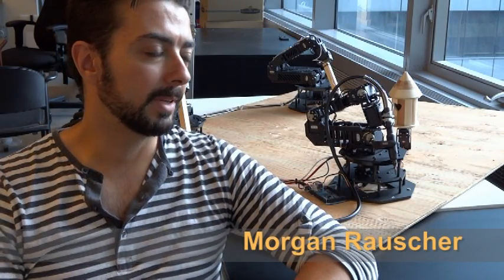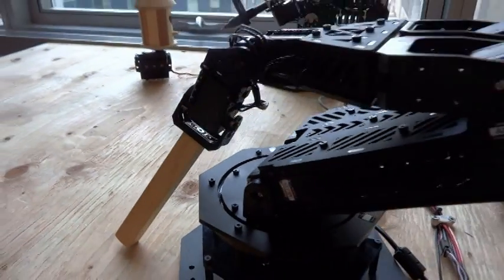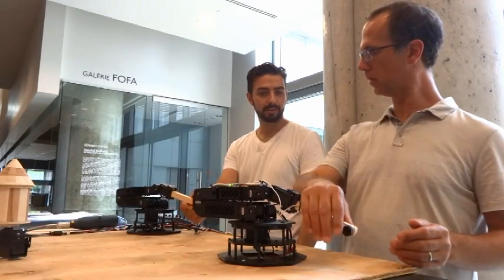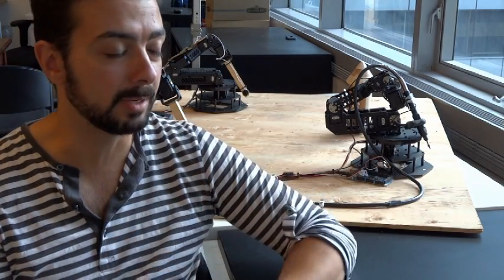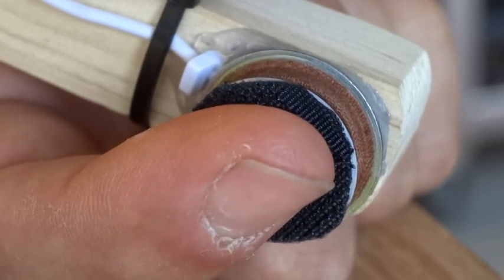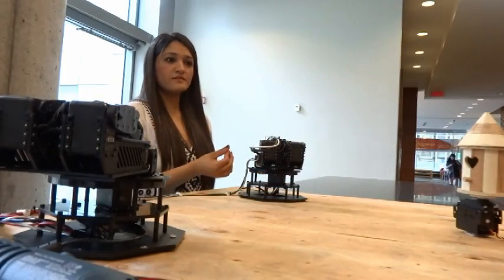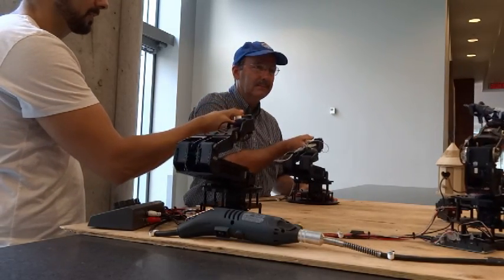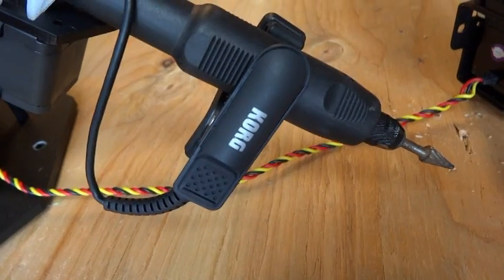NEW TECHNOLOGY - Tele-haptic Proto-sculpting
This latest iteration of Art-Bot, constructed with the help of the Hexagram Institute, consists of three robotic arms all mounted on a table top.  All three arms move in tandem and receive and transmit haptic and tactile force feedback and sound vibrotactility.  One of the arms is sculpting and interacting with materials such as wood, ice or foam and the other two arms are held by two participants that can communicate to each other the movements and sensations of the materials being worked on.  The sculpting robot transmits and communicates touch from all three arms to both participants.  Touch is transmitted to and between the materials and the participants in a silent conversation of interactive tactile transference.